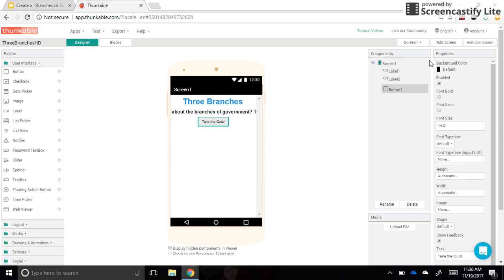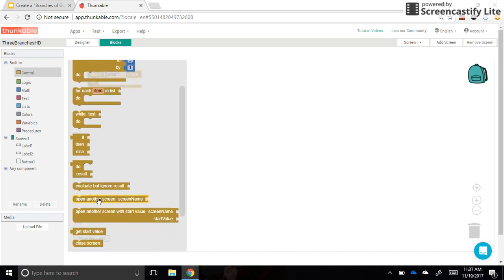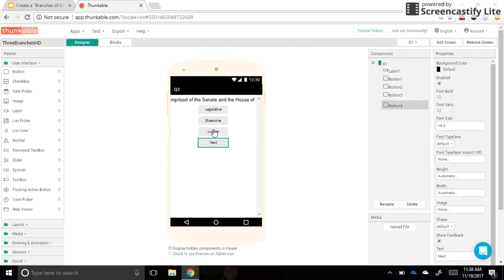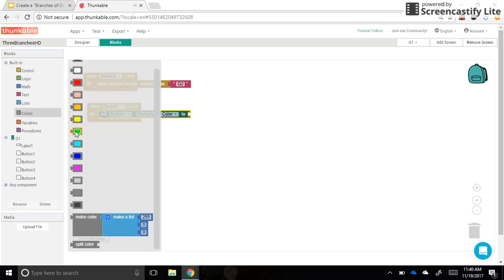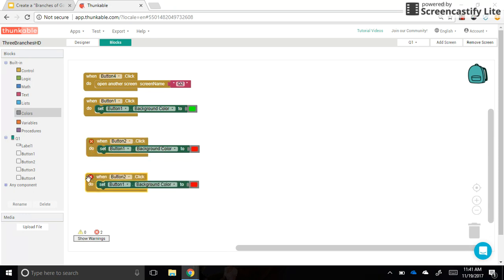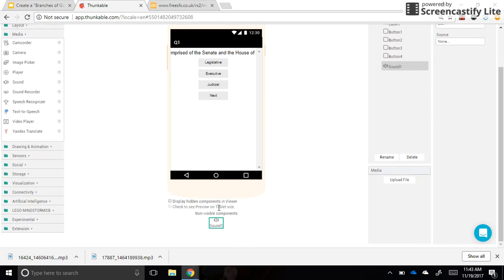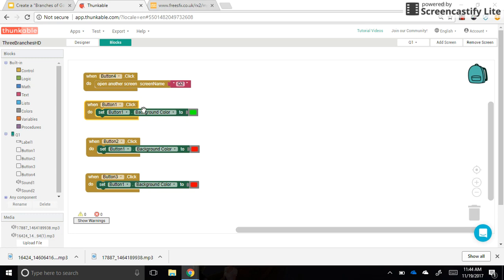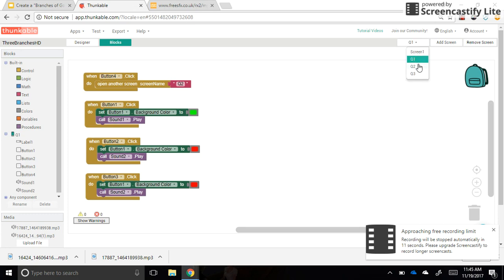Part 2: Create a Branches of Government Quiz App Using Thunkable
In this series of video lessons, students will learn how to create a “Branches of Government Quiz” app. The finished app will quiz users on the three branches of U.S. government and will include fun sound effects!

The NH social studies standard addressed by this series of video lessons is:

SS:CV:2:

Structure and Function of United States and New Hampshire Government - Students will demonstrate an understanding of major provisions of the United States and New Hampshire Constitutions, and the organization and operation of government at all levels including the legislative, executive, and judicial branches.